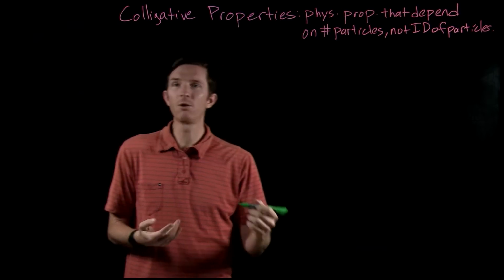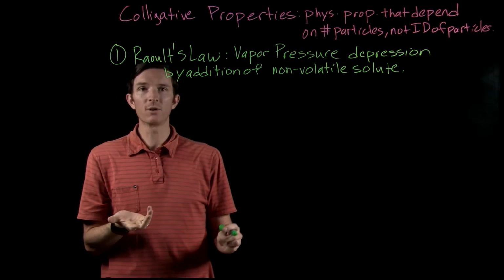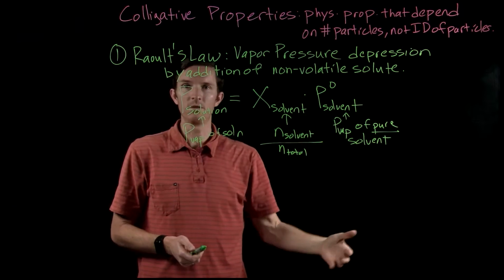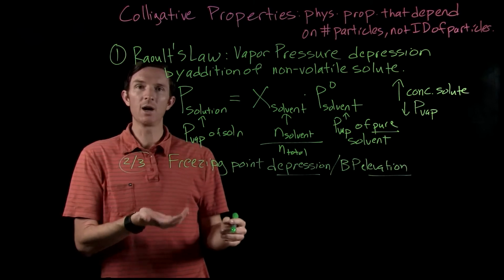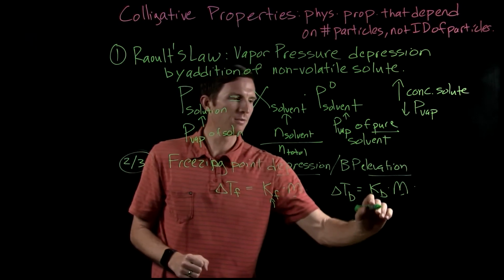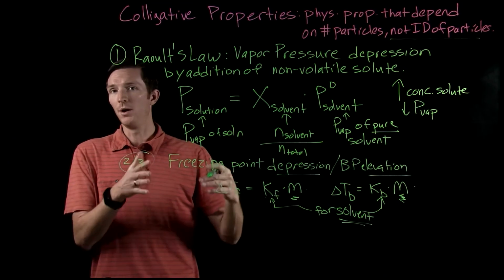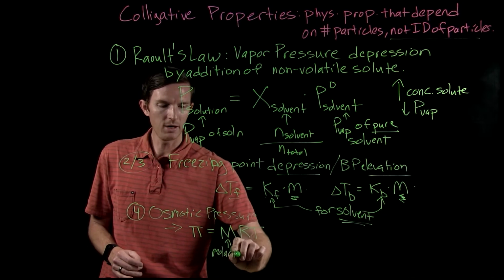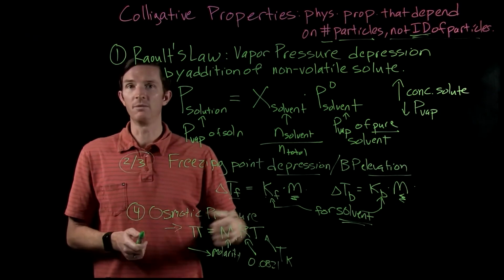Introduction to Colligative Properties